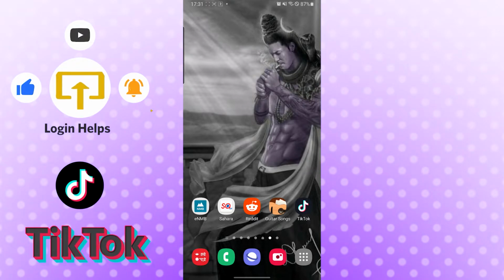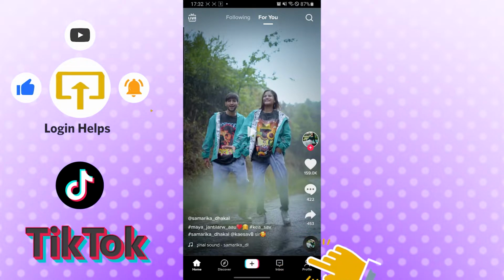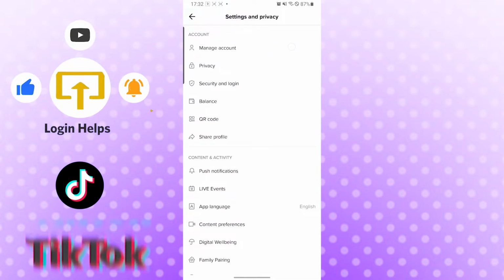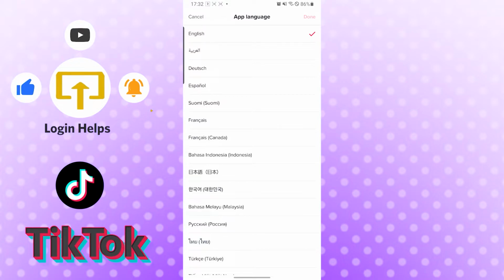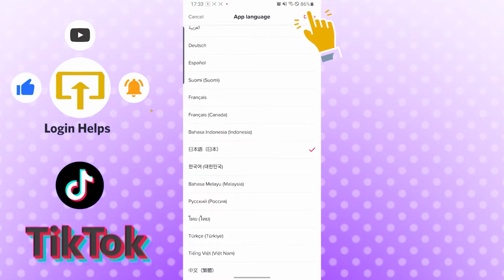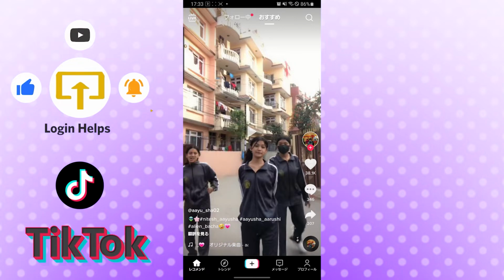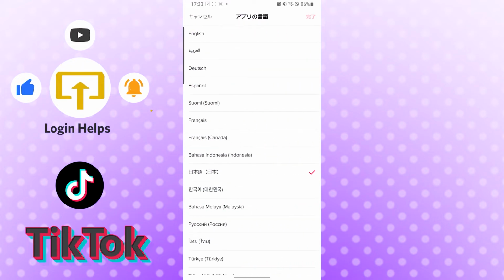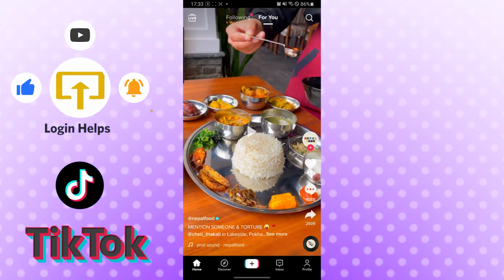How to Change App Language on TikTok App?TikTok Tutorial